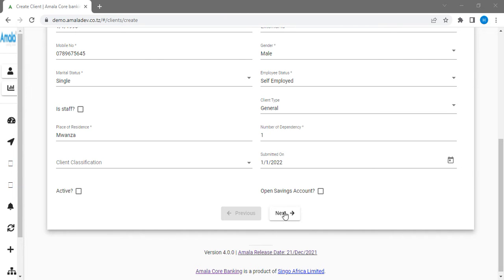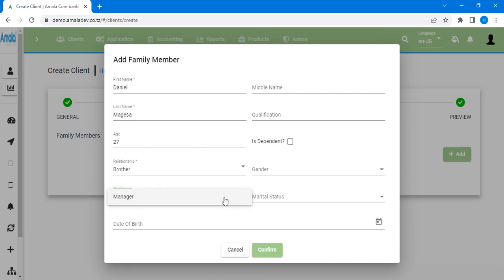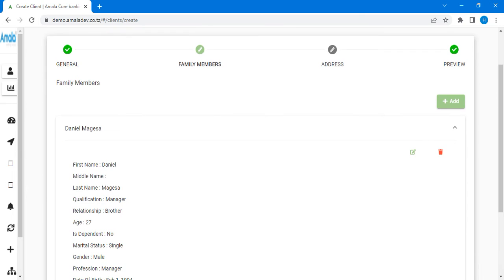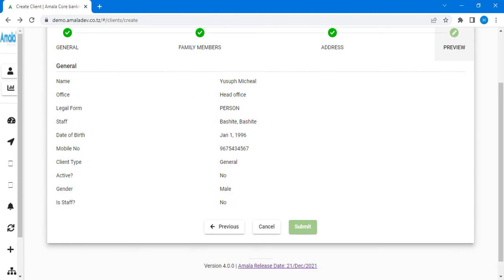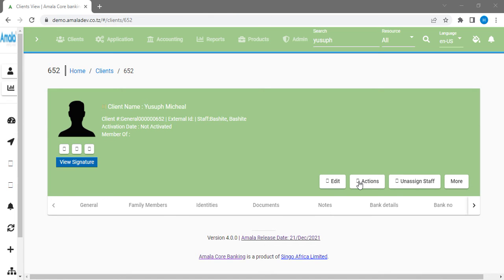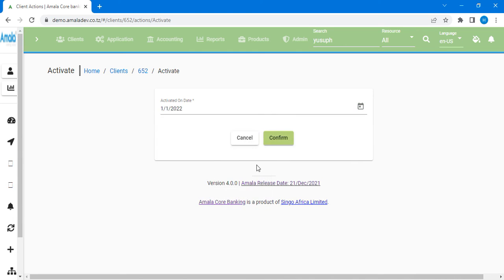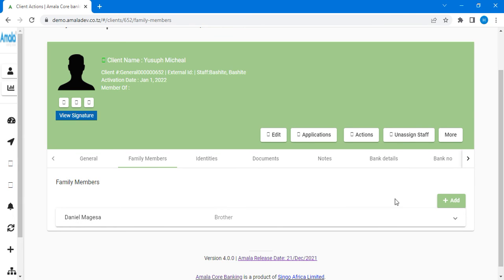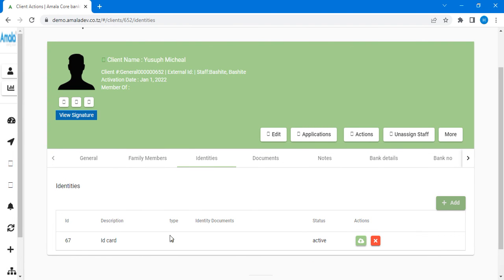Client management part 2